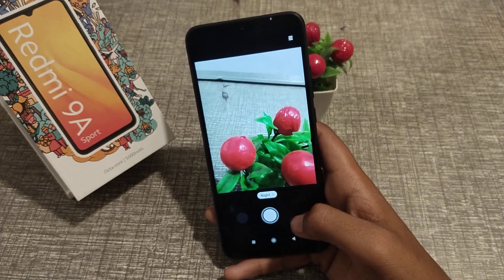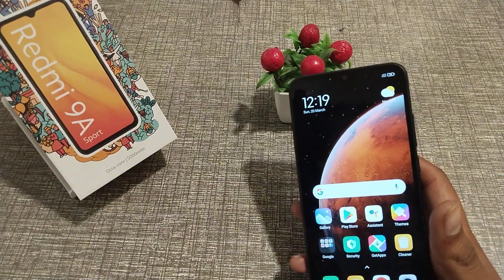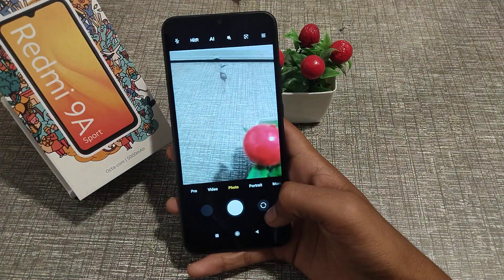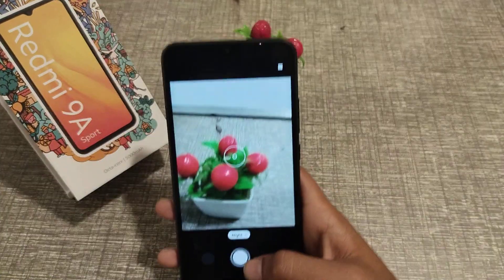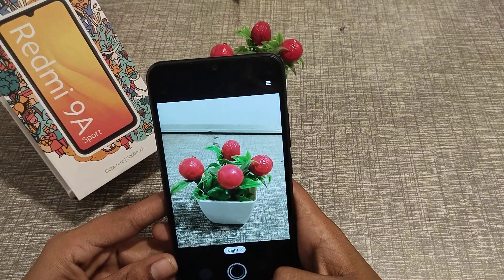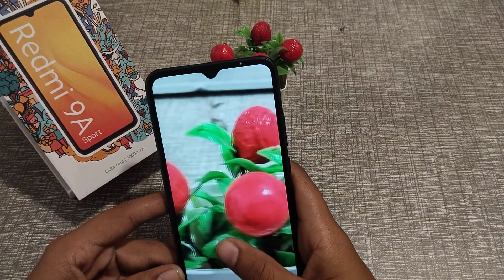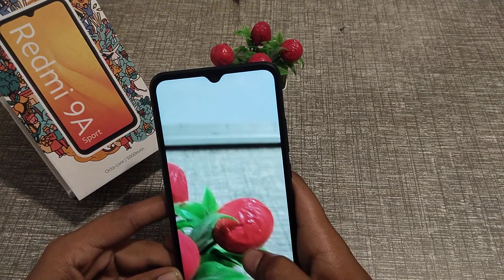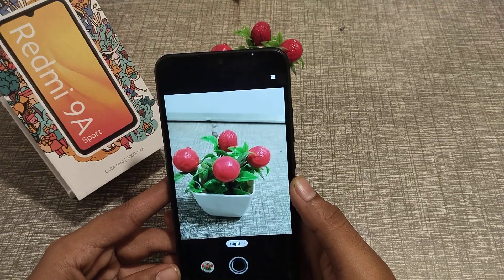Night mode camera setting in redmi phone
how to use night mode in redmi note 8,
how to use night mode in redmi note 9